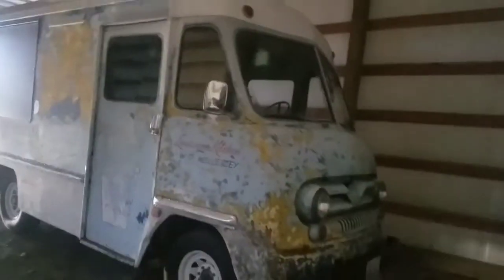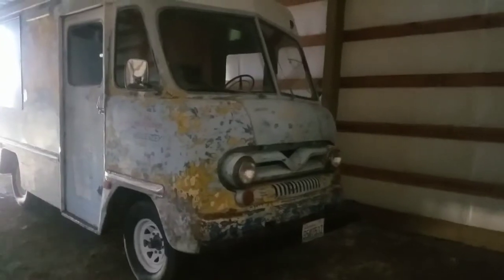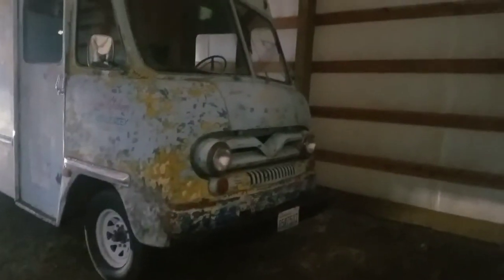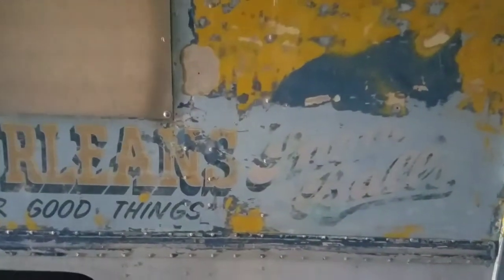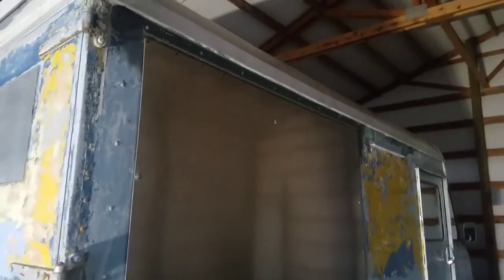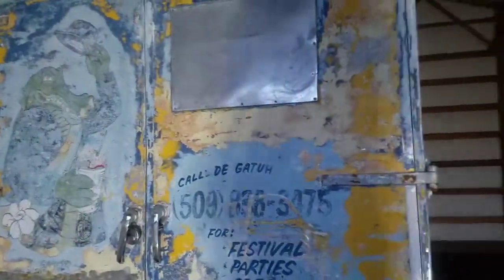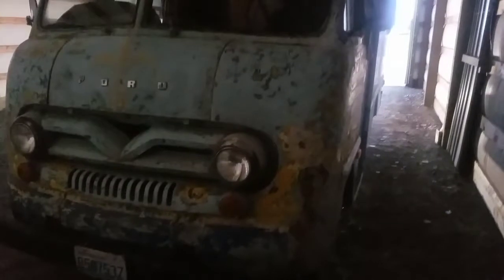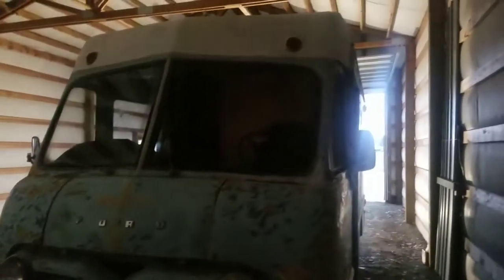new addition to our ice cream family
For my faithful viewers and those new to the channel.  Just wanted to share our new little baby.  Our new addition to our mini ice cream fleet.